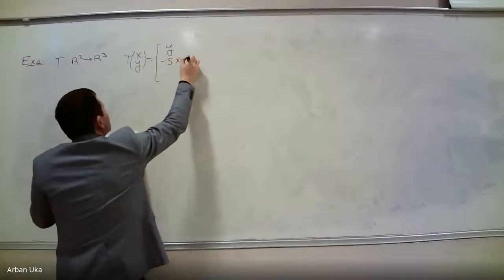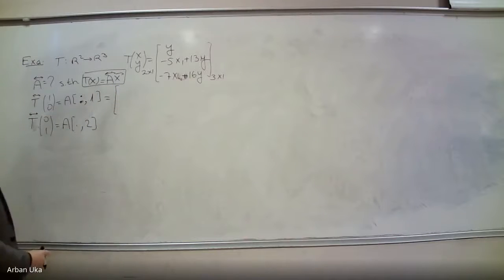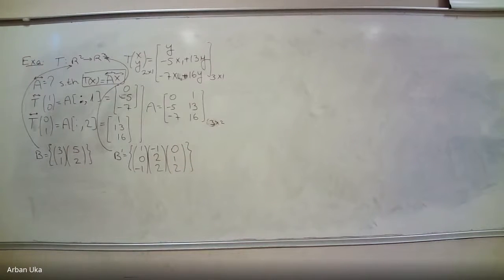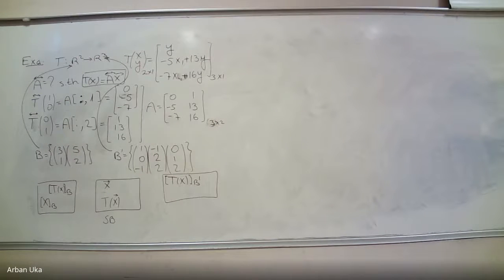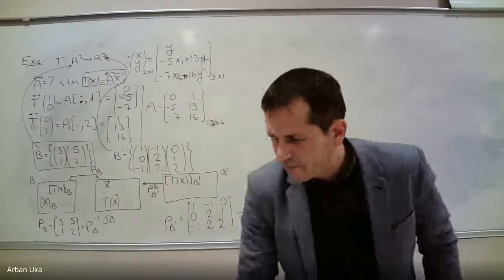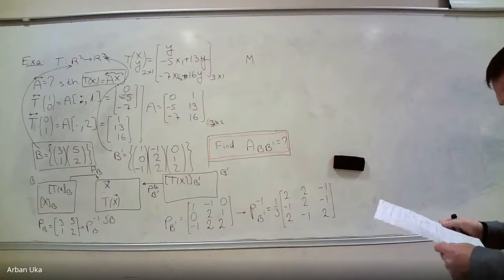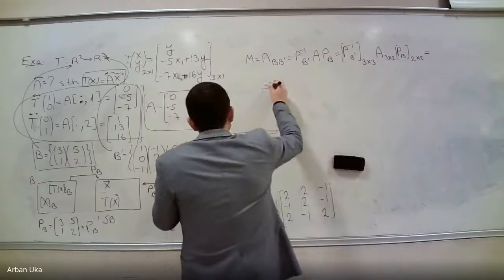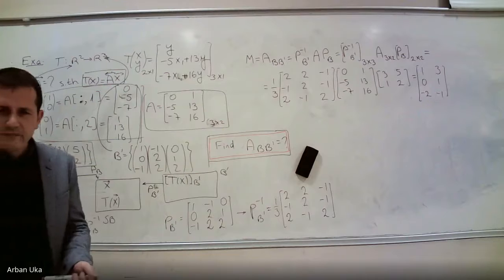Linea transformations matrix representation inverse transformations